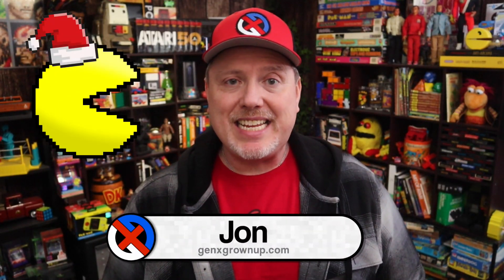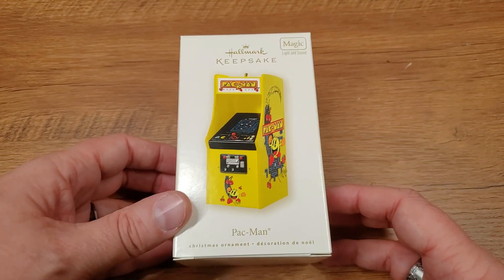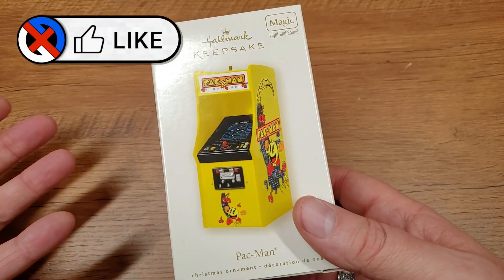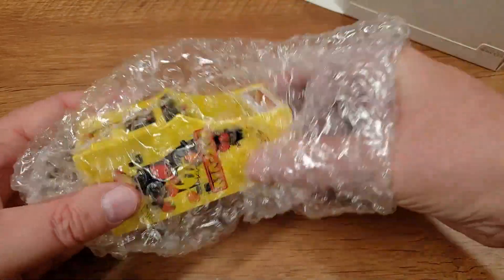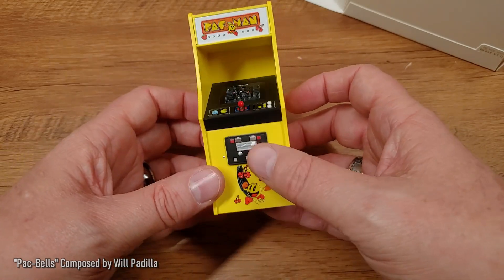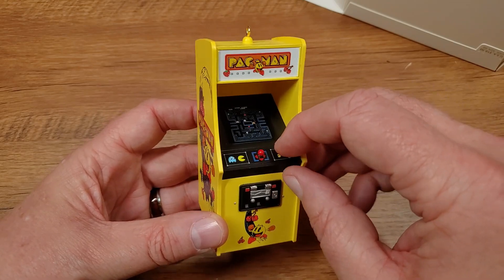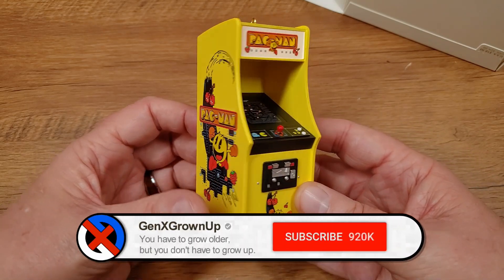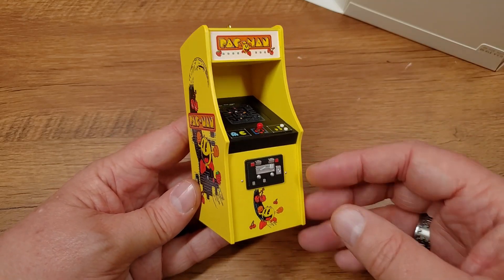Day Nineteen: 24 Days of Pac-Man Video Advent Calendar 2023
As a retrogaming content creator and lifelong Pac-Man fan, I've collected a great many Pac-Man themed collectables through the years. Each day in December, leading up to the 25th, I'm sharing one Pac-Man item from my gaming collection with you, our awesome audience!